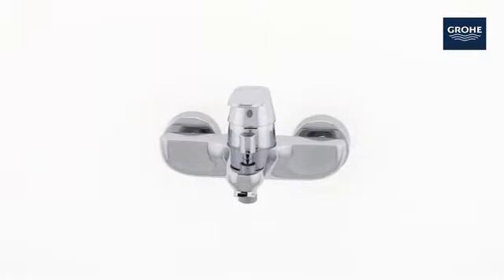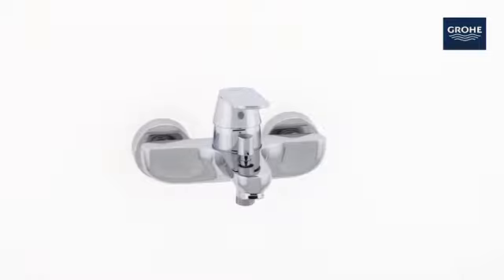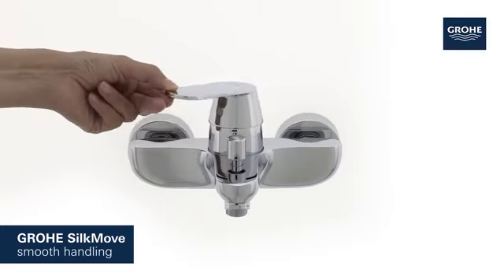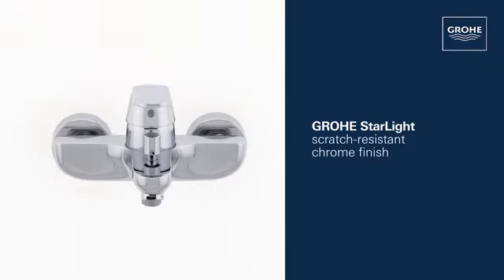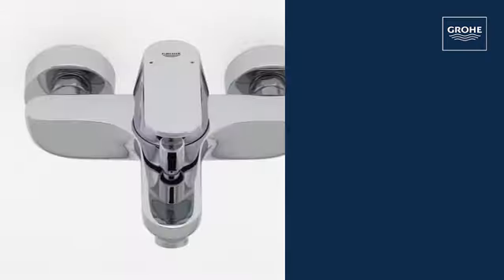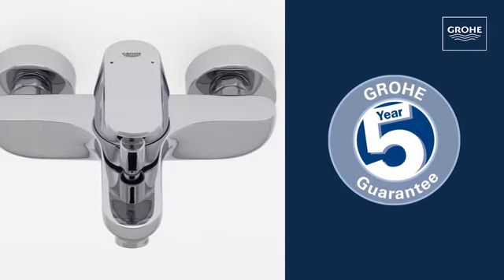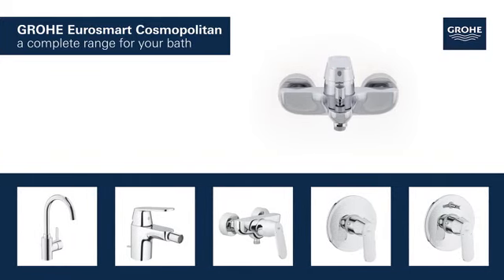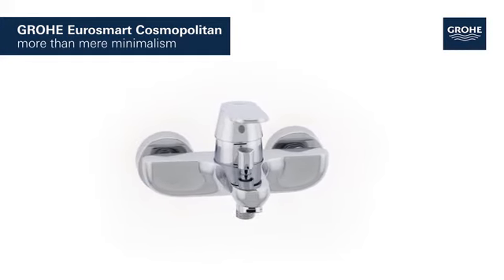Bateria de cadă Grohe Eurosmart Cosmopolitan 32831000